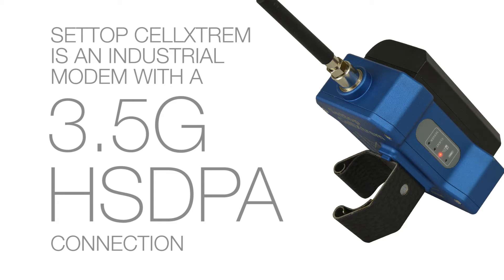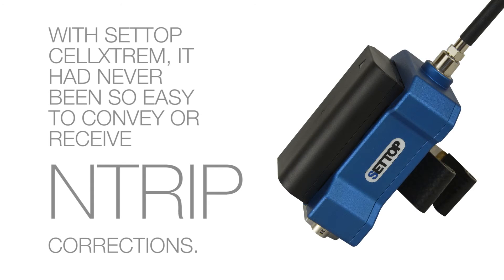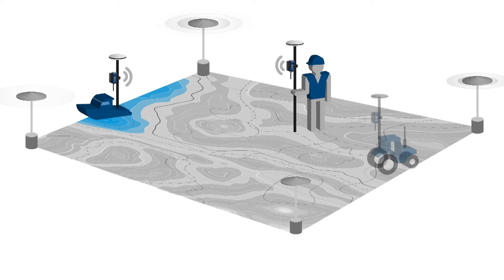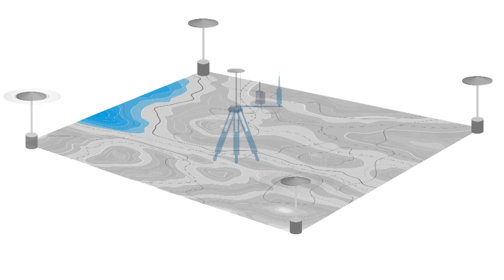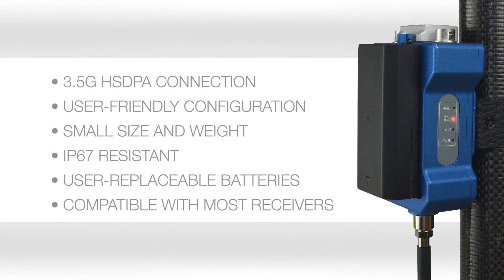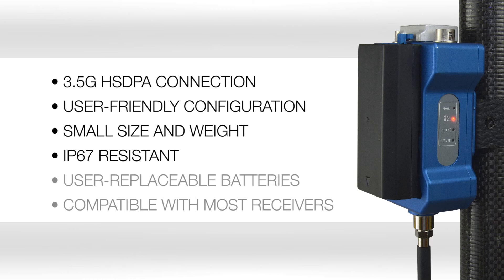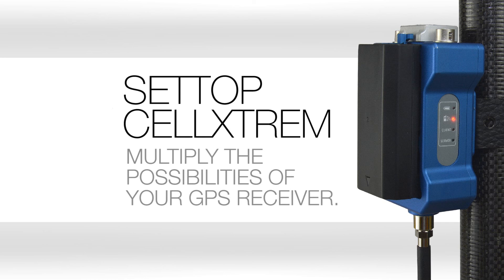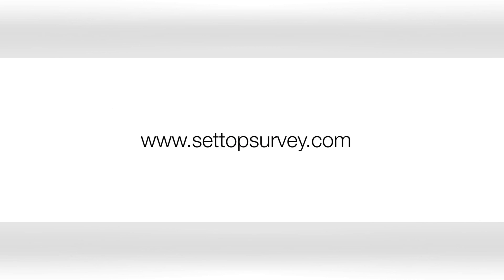Create your own CORS solution or connect to existing CORS NTRIP services.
Industrial modem (GPRS/3G) for GPS/GNSS receivers.

-Multiply the possibilities of your GPS receiver with Settop CellXtrem.
-Connect it to your GPS base receiver and provide NTRIP corrections via internet to your other on-site receivers.
-Connect it to your GPS RTK Rover and receive NTRIP corrections via internet from any public or private RTK network.
-Field controller user-friendly configuration software.
-Thanks to Settop CellXtrem, it has never been so easy to provide or receive NTRIP corrections.